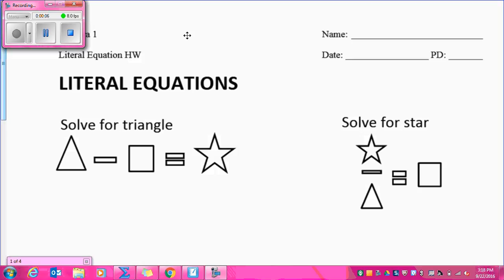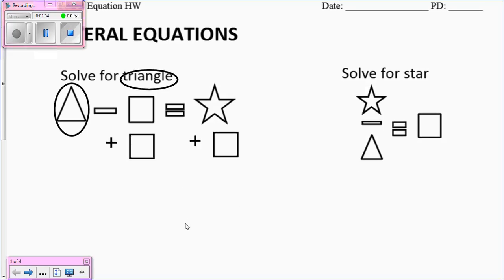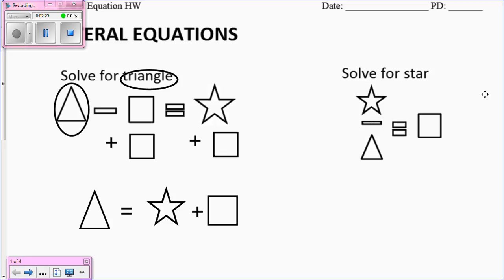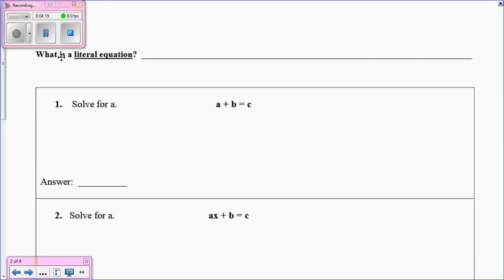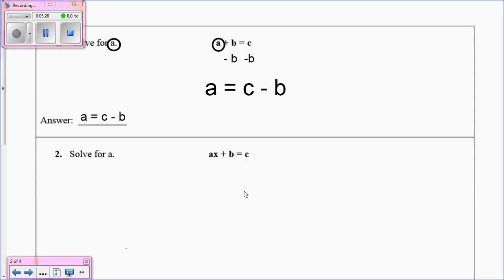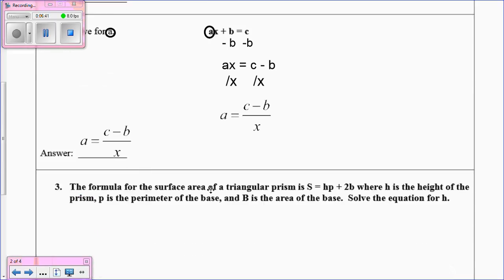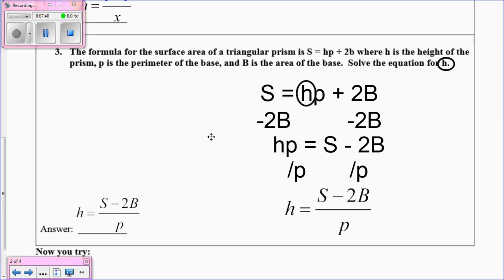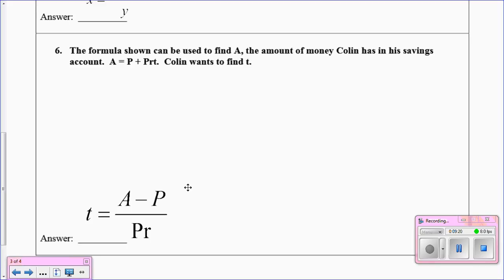literal equations notes (units 1 and 2 day 7)